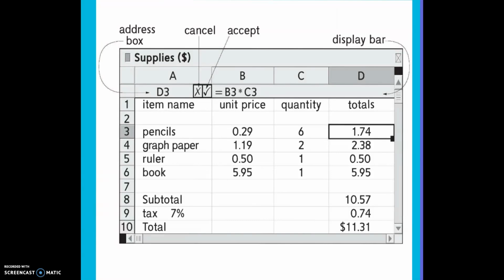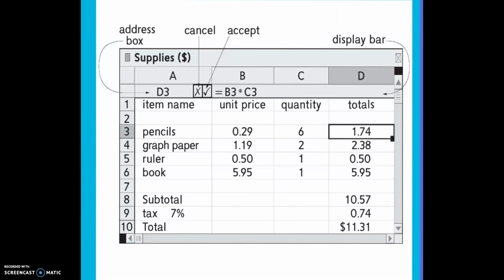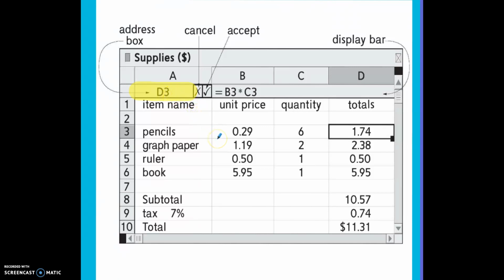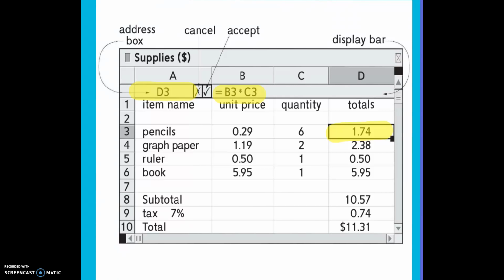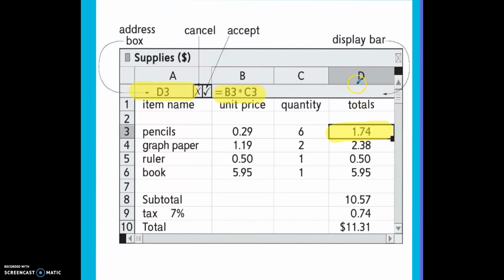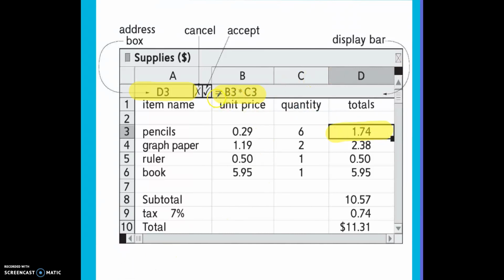Unit 7 Lesson 3 Spreadsheet Video